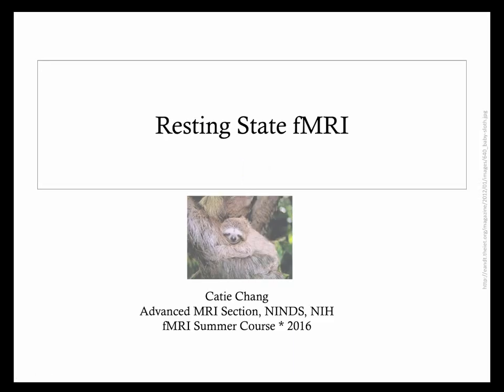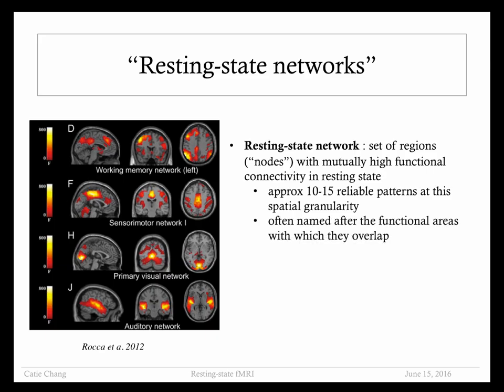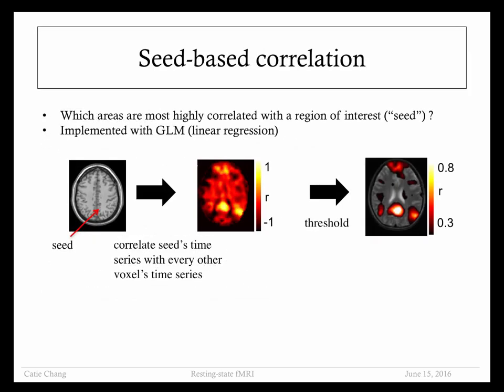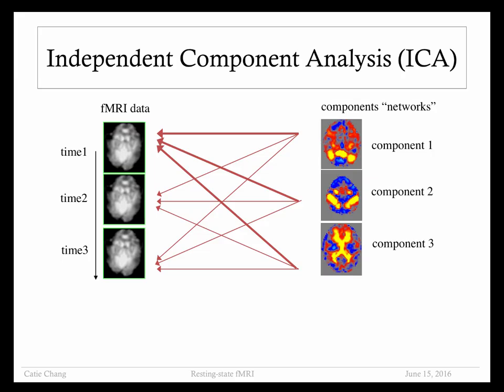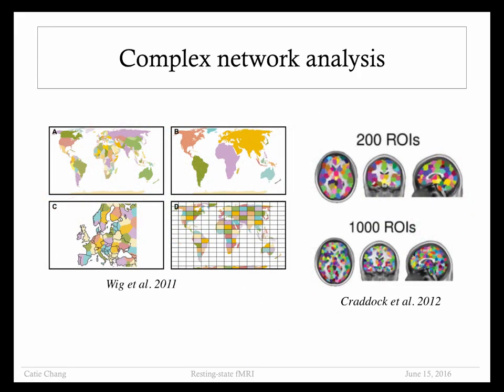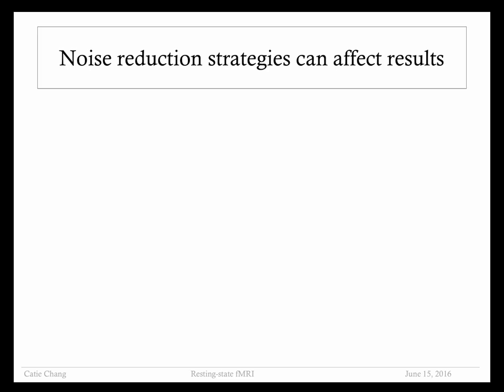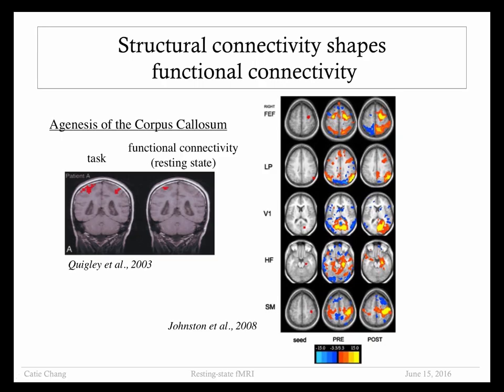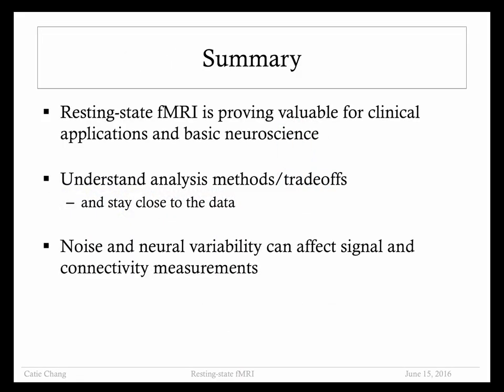fMRI Course 2016: Resting State fMRI by Catie Chang